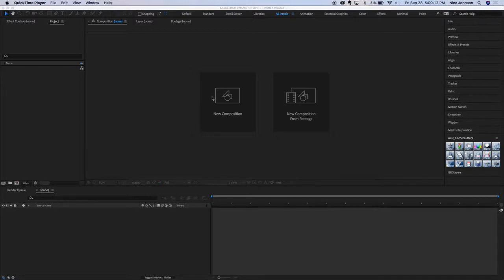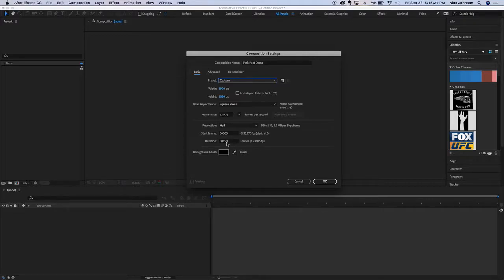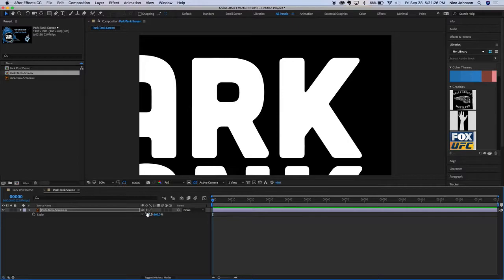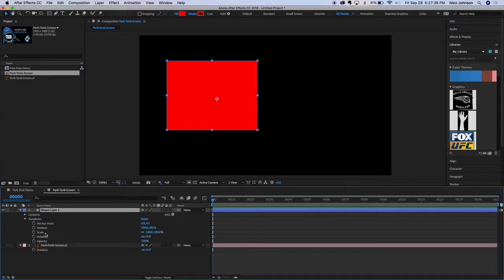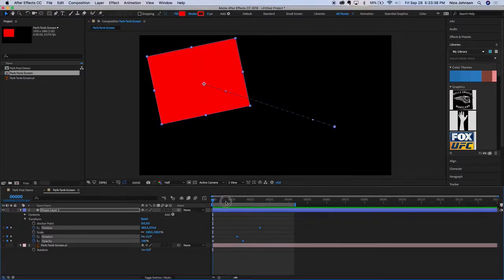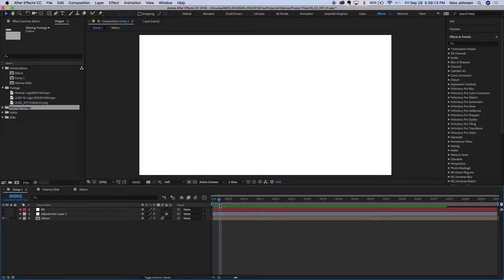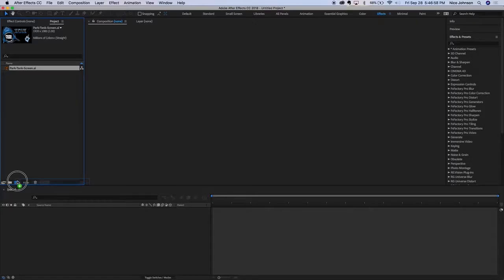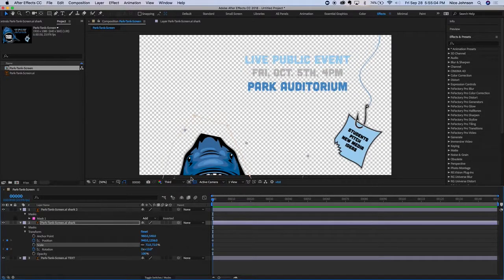After Effects Basics | Nico Johnson - Park Post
Admin Nico takes us through the basics of After Effects' user interface, basic animation controls, and exporting. At the end, we also take a look at a professional example that used the same techniques mentioned in this demonstration. Park Post 9/28/2018